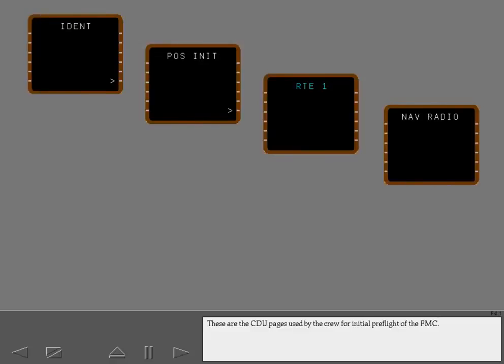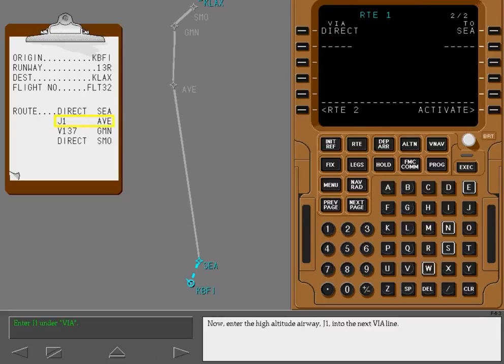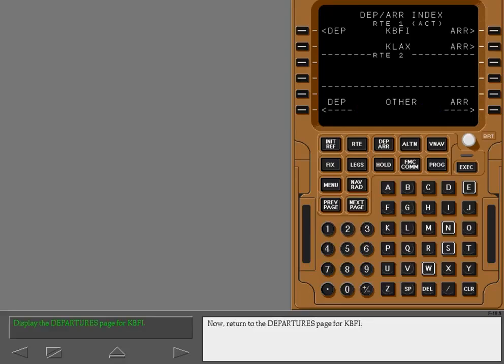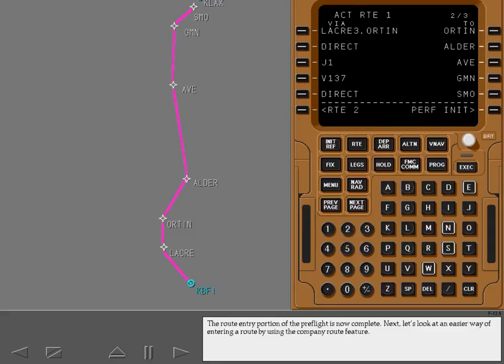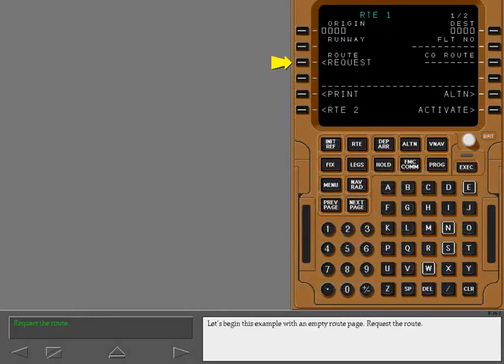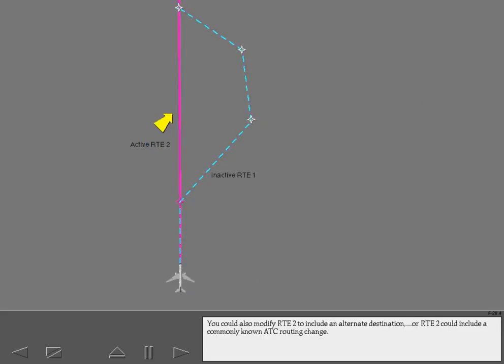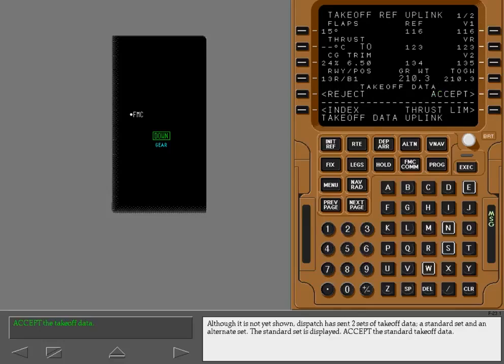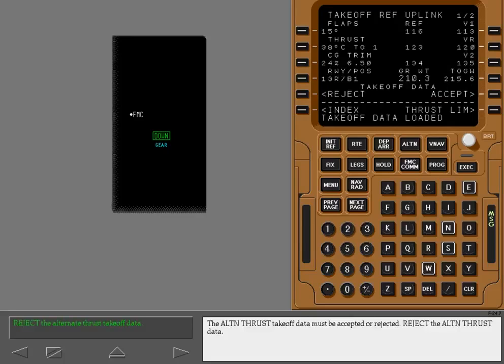Boeing 777 Cbt #45 Fmc Route Entry Part 1